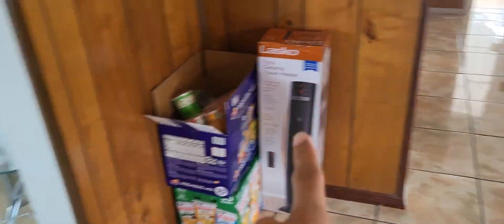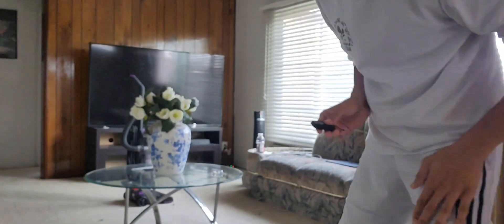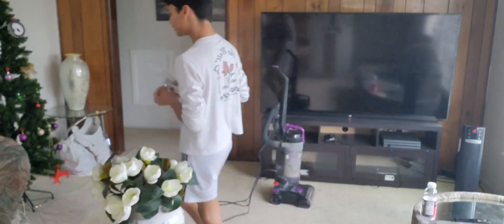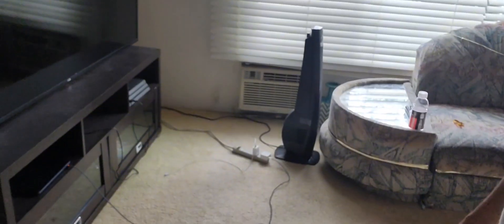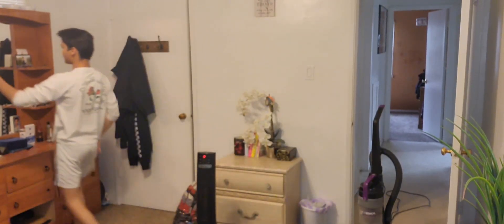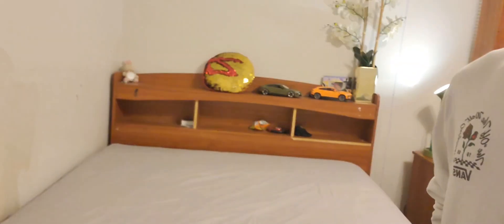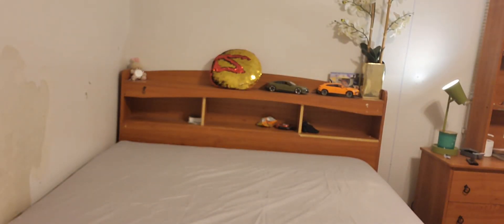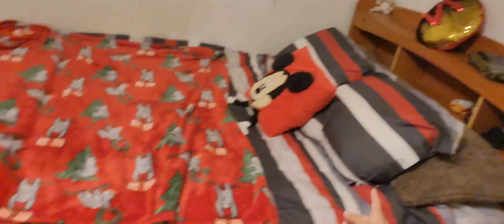Cleaning Vlog (Vacuuming Living Room and my Bedroom and more)